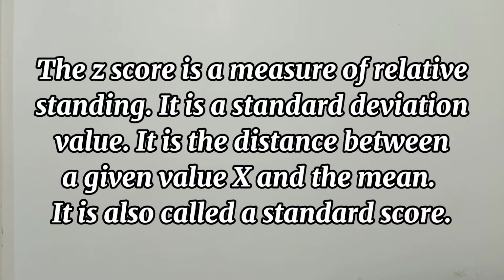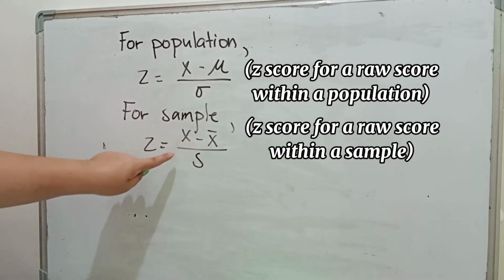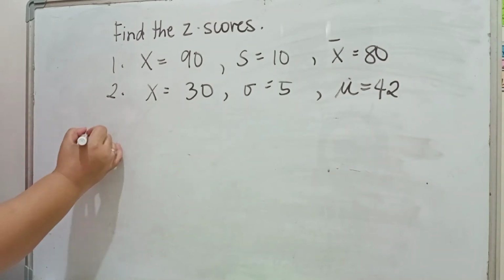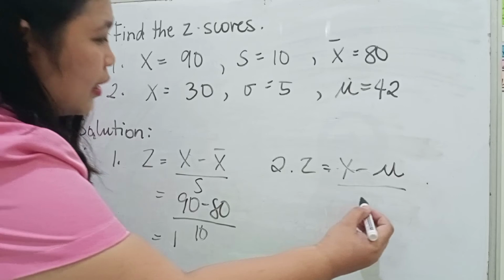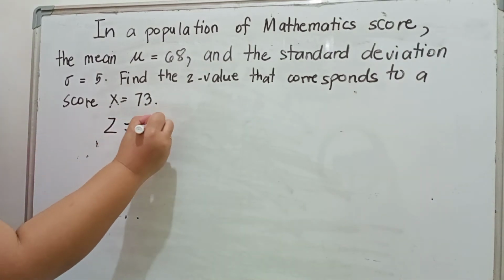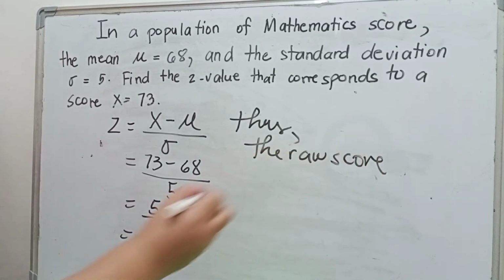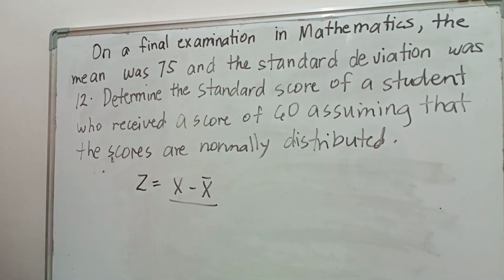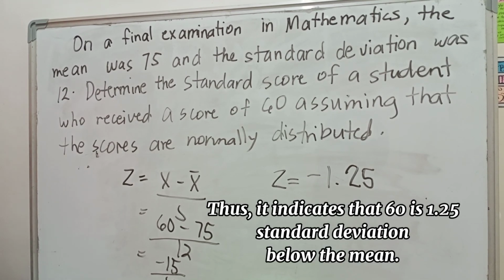Standard Scores_STATISTICS AND PROBABILITY